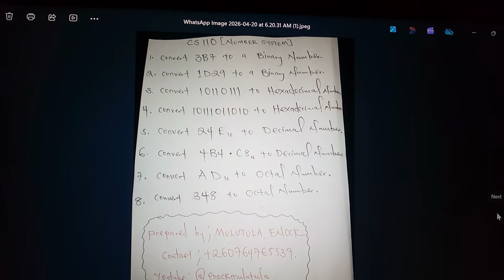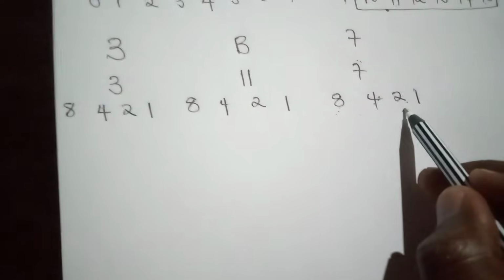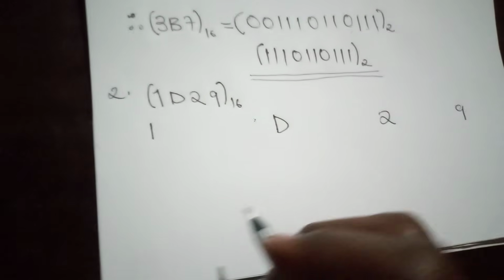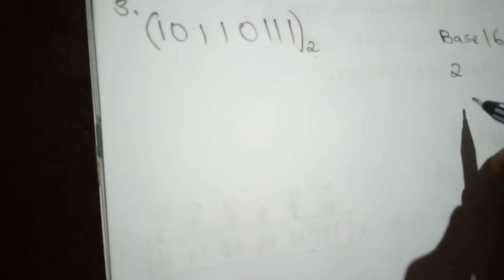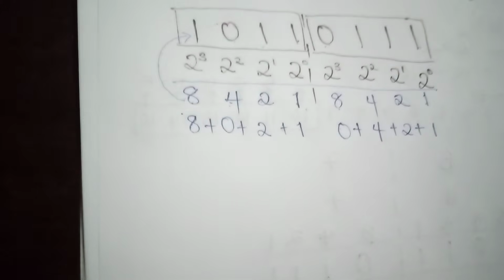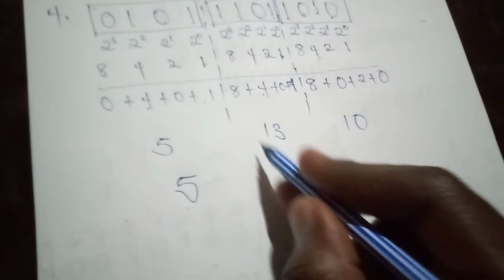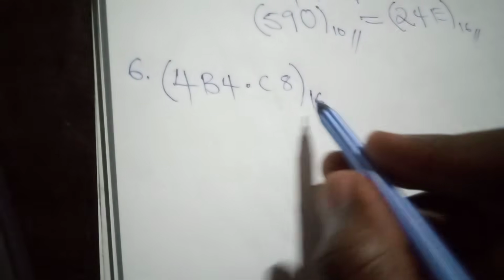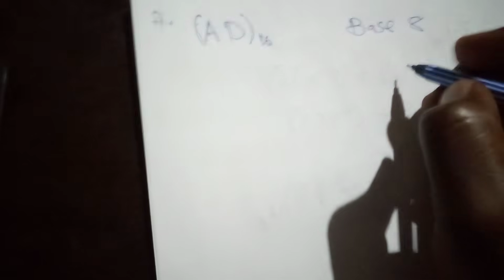DATA PRESENTATION & NUMBER SYSTEMS REVISIONS PART 1